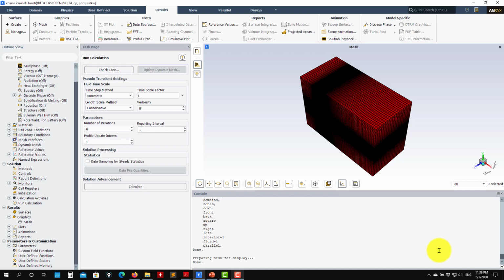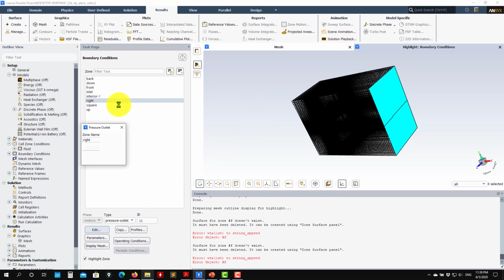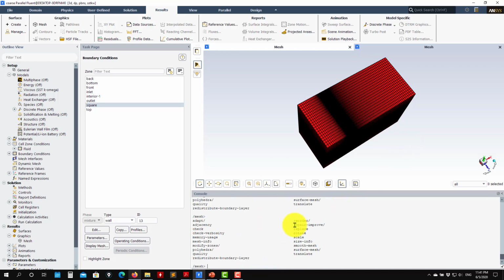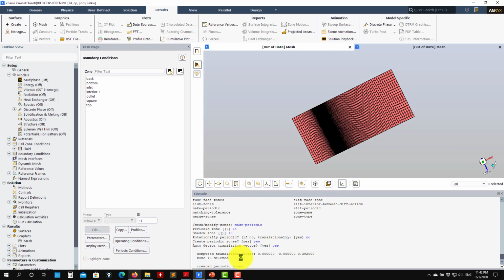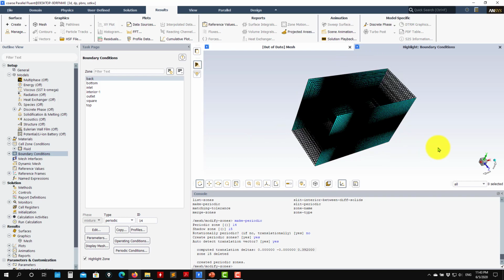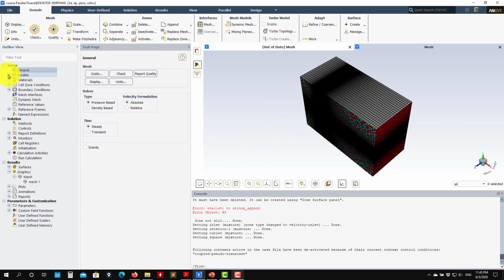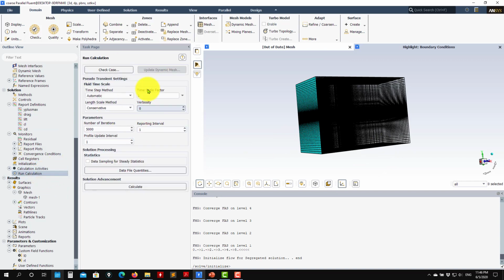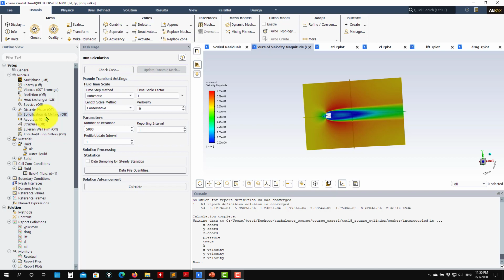Fluent - Turbulence modeling - Tutorial 15 - Part 7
SRS simulations of the flow past a square cylinder - LES and DES.

- Renaming boundary surfaces in the original mesh.
- Setting periodic boundary conditions.
- Reading settings files.